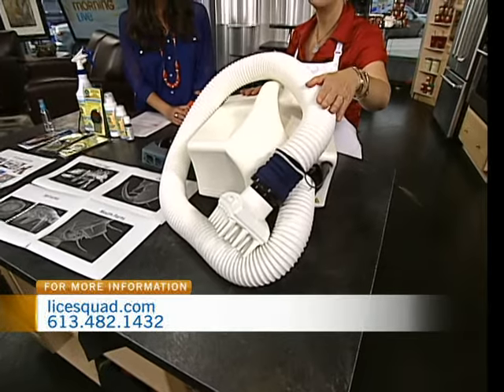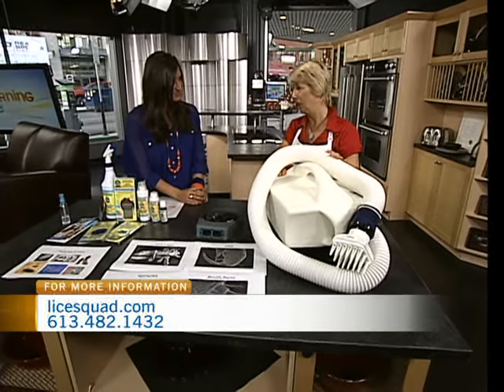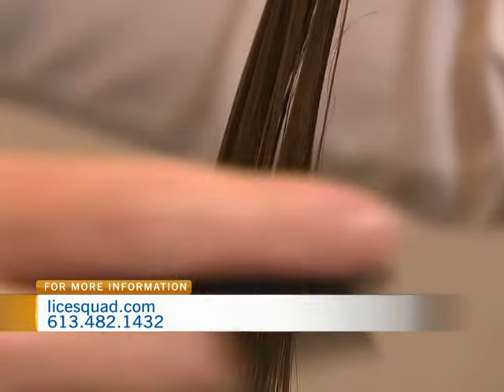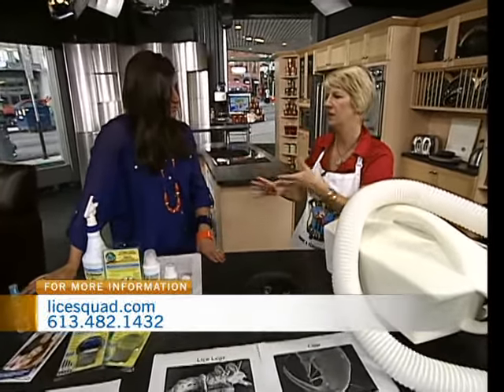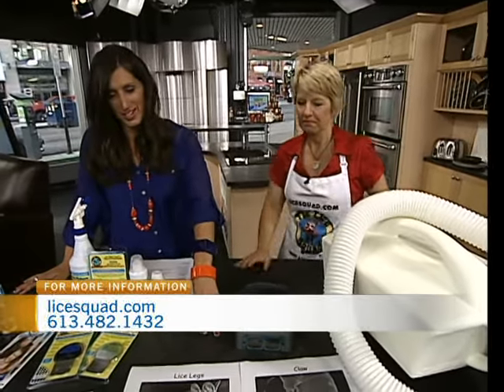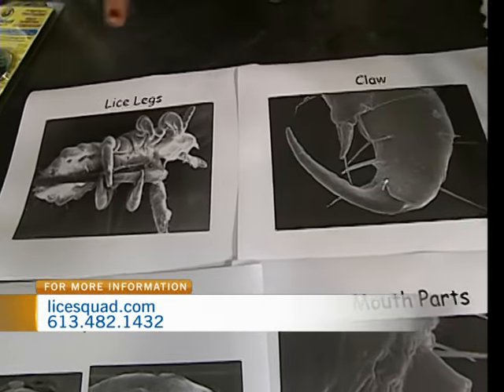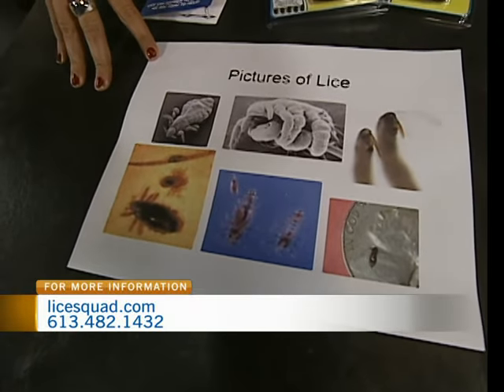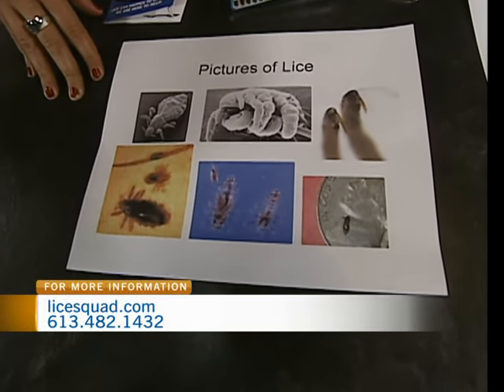Lice Squad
Paula Nason of Lice Squad Canada dropped by CTV Morning Live to discuss lice. With kids heading back to school, Paula tells parents what to look for and how to prevent head lice.